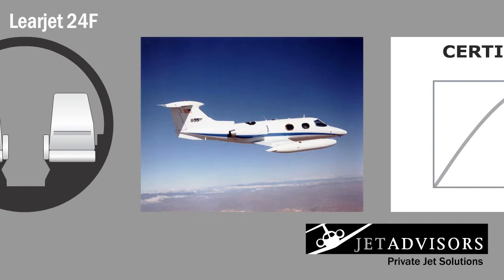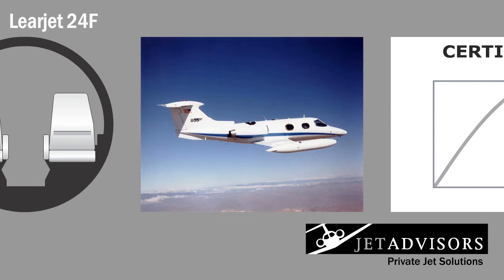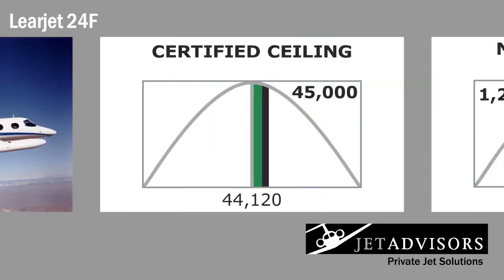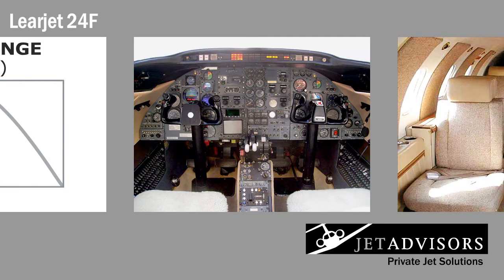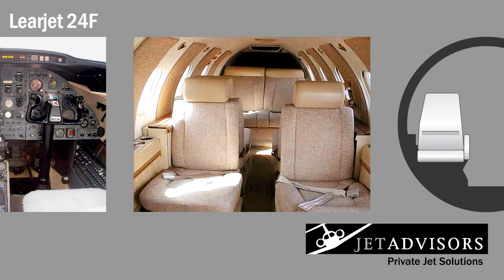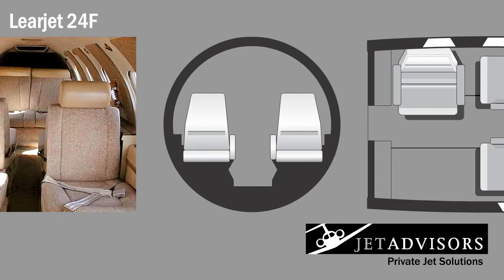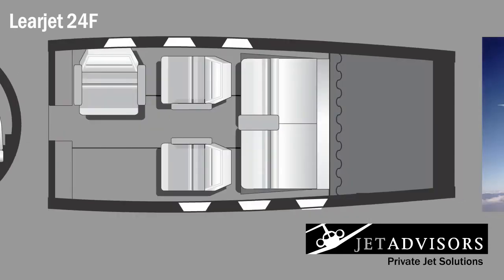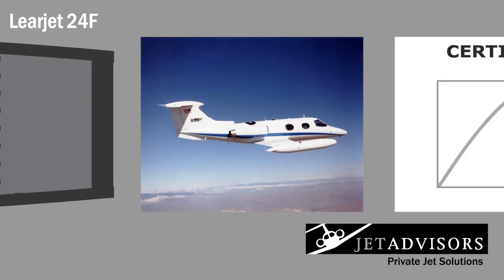Learjet 24F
Description of the Learjet 24F